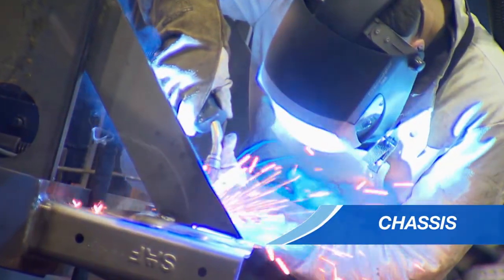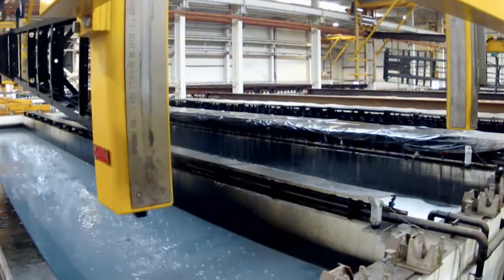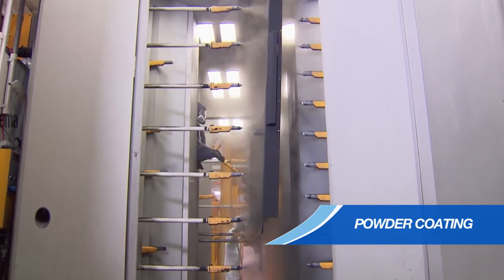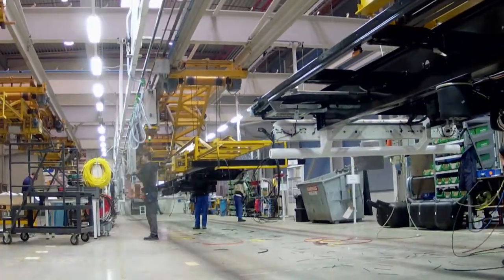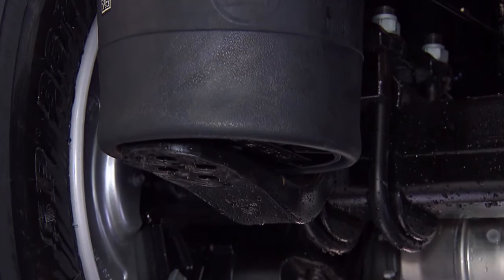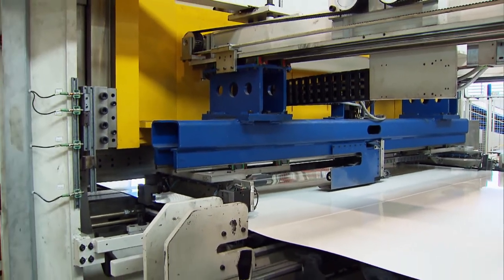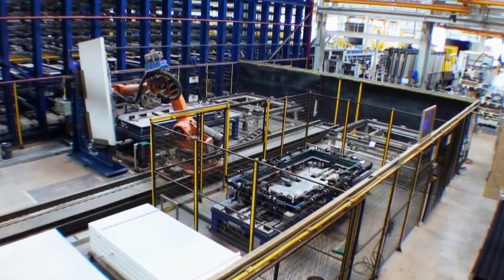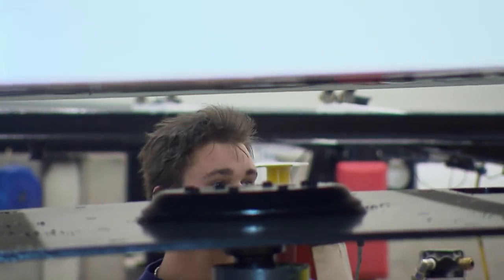KRONE Cool Liner - Production (EN)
A HOT TIP FOR THE HIGHEST DEMANDS.

It does not matter what they are used for – our refrigerated semitrailers provide the right answer for every transport task. They stand out with their sturdiness down to the smallest detail and their great levels of efficiency.

Details that you will love - You find particularly hard conditions in temperature-controlled goods transport – the KRONE Cool Liner is particularly well equipped to meet them. The chassis, body and general equipment are strong and purpose-built. From the flexible air duct, through the leak-proof floor tray to the stainless steel rear closures – the Cool Liner can cope with the highest demands thanks to the many solutions developed in conjunction with our customers.

Transport to suit your taste - Be it vegetables, meat or frozen goods – all food transported in our refrigerated trailers is in the best of hands. The Cool Liner is HACCP compliant in the special equipment version that you want. Particularly helpful: Thanks to KRONE Telematics, you can always keep an eye on the position, status and temperature of your transport.

Everything under control - Safety is also written large with the Cool Liner. With its intelligent functions, you are informed about your transport around the clock. Alongside the telematics functions, you benefit from a tyre-pressure monitoring system and a ramp approach aid. Special protection is also achieved by the comprehensive security systems, such as KRONE Door Protect.